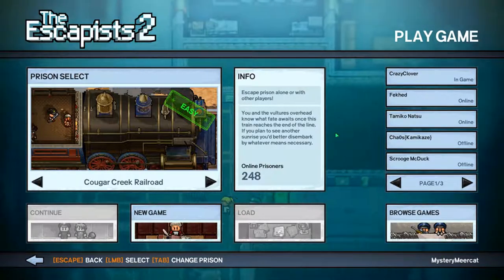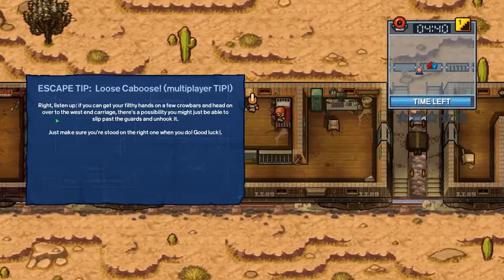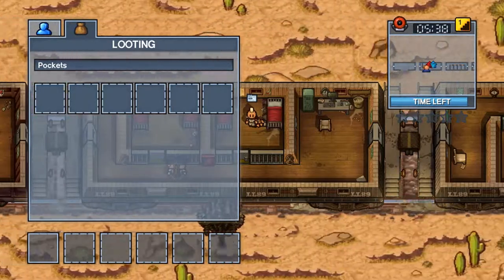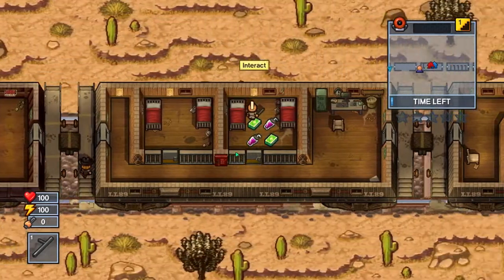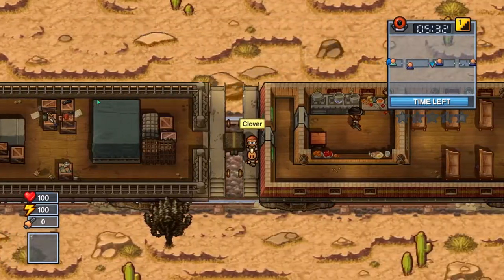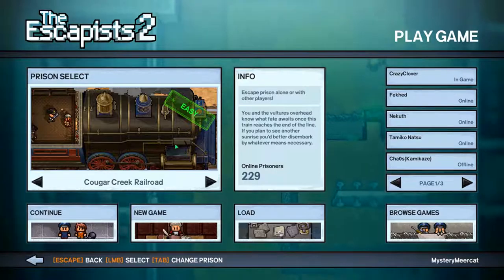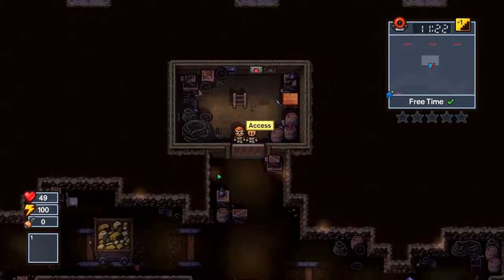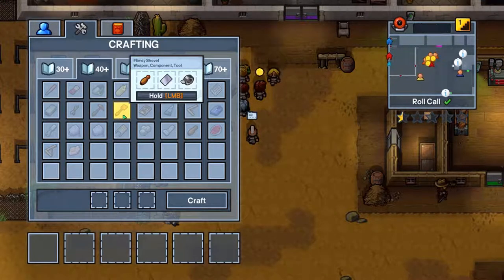The Escapists 2 - #2 Trolling = Fun Sometimes - W/CrazyClover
Welcome once again Peeps to the wonderful world of The Escapists!!!

Today me and CrazyClover decided to escape from a Train and also endure the Desert for a short while...

As always Peeps, I hope you enjoy!!!